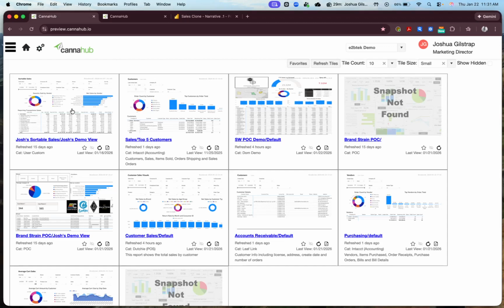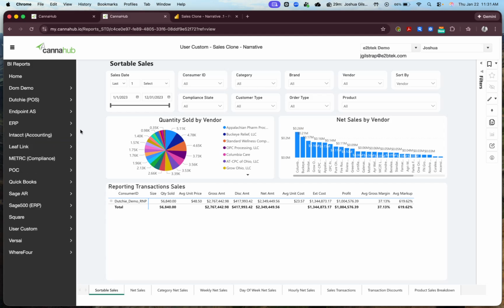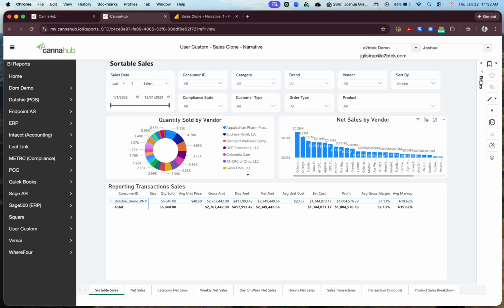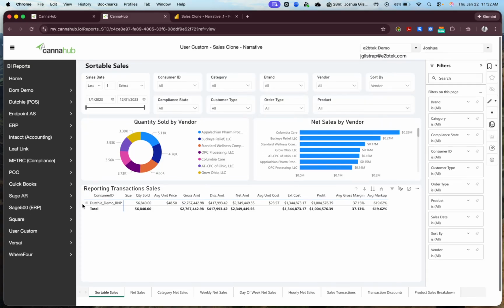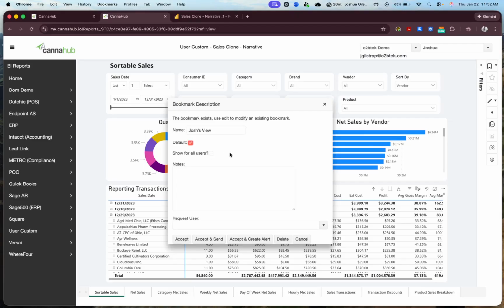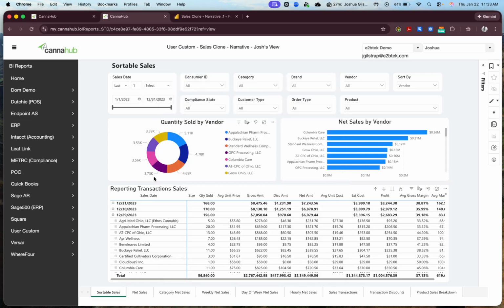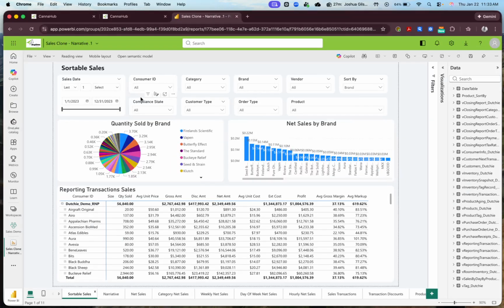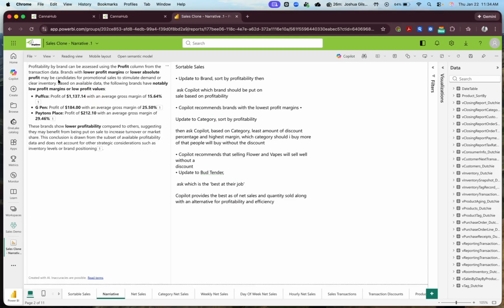Cannahub Features Demo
This walkthrough shows how CannaHub pulls it all into one reporting layer — then lets you slice it, save it, schedule it, and ask it questions in plain English.

00:00 — The report library
00:20 — Inside a live sales report
00:45 — One place for POS, accounting & compliance (Dutchie, Square, Intacct, QuickBooks, Sage, METRC, LeafLink)
00:55 — Personalize any visual (donut, bar, matrix)
01:05 — Filter and drill into the numbers
01:35 — Save your view as a bookmark
01:45 — Schedule automated email + PDF delivery
02:05 — Sort and cross-filter on the fly
02:30 — AI insights with Copilot
02:45 — "Which brands should I discount?" — profitability, category & staff analysis